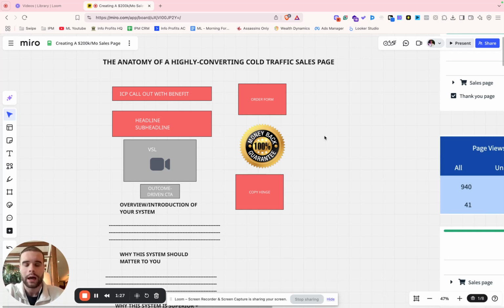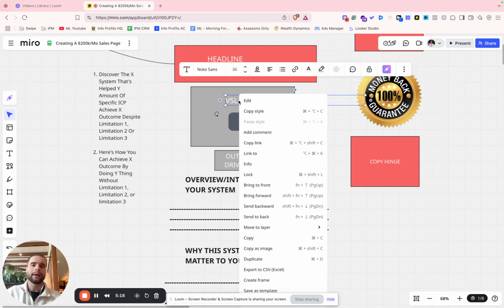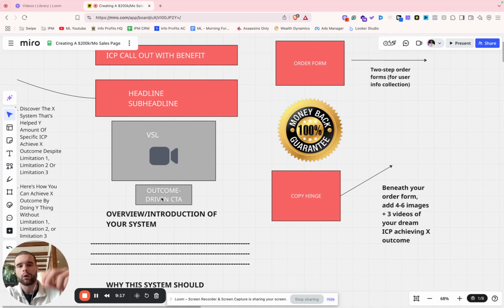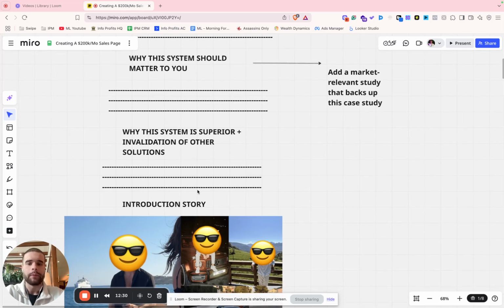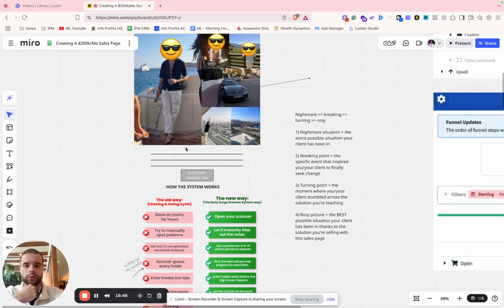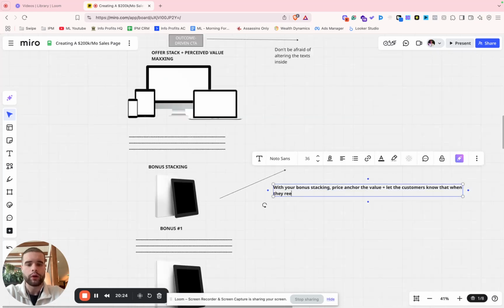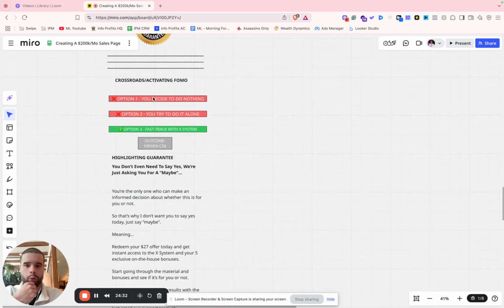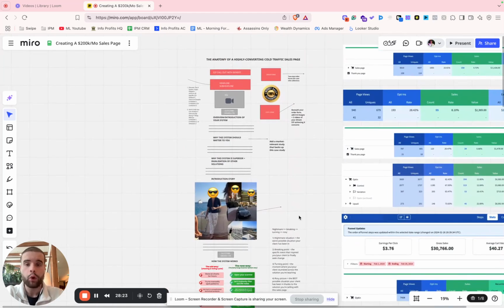How We Write & Structure 7-Figure Cold Traffic Sales Pages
This video unveils the A-Z sales page structure for our clients to scale them past 6-7 figures. Copy and paste the structure to scale yours (or a client's) info offer past $100k/mo this year.

(If you have any questions about the video, comment in the comment section and I'll get back to you)